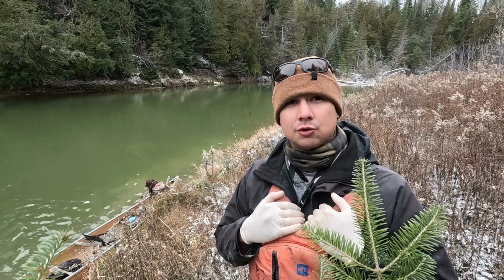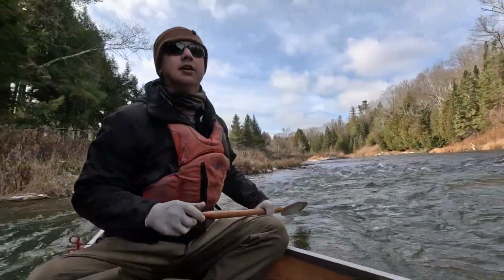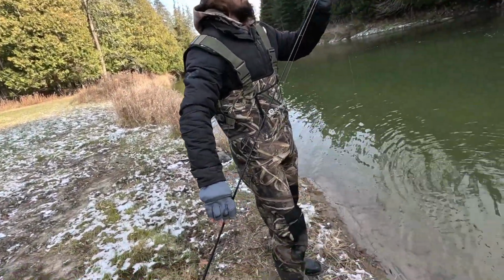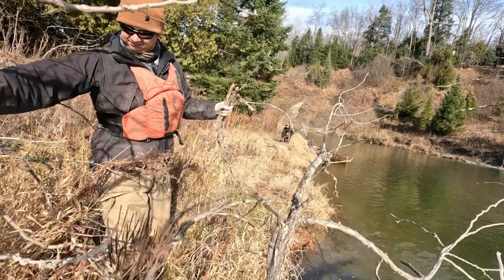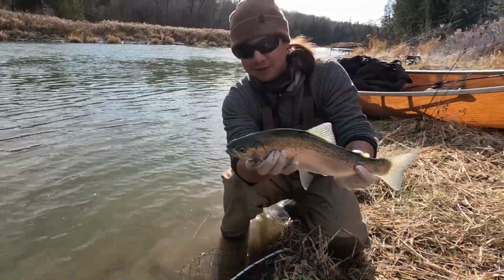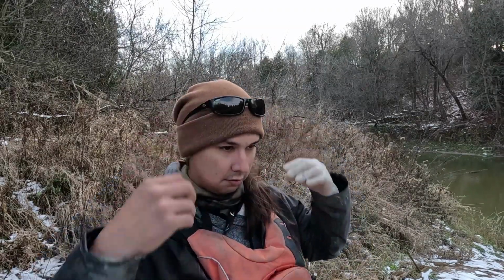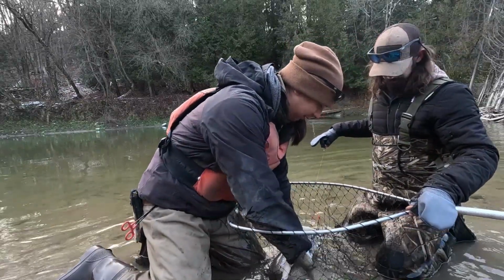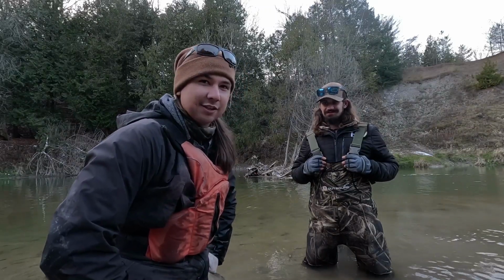STEELHEAD/RAINBOW TROUT BASICS | DRIFT BOAT FISHING IN TREATY 18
Let go for a paddle down a river stocked up with big great lakes run steelhead with my wilderness friend James. L.